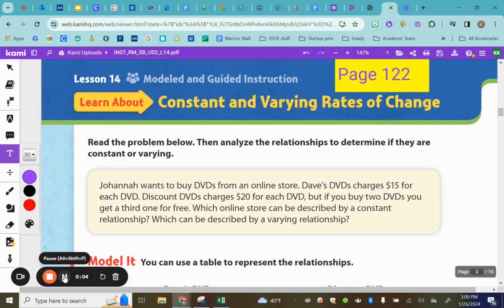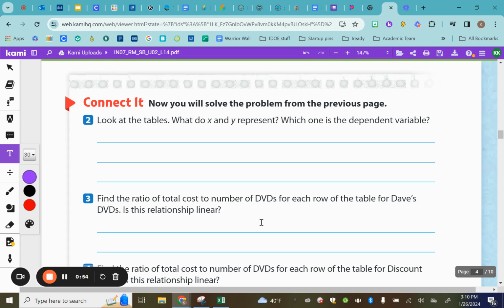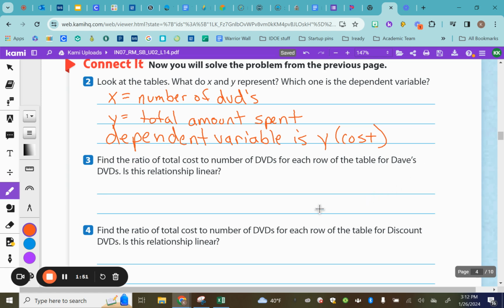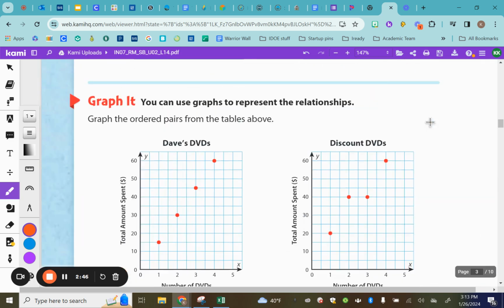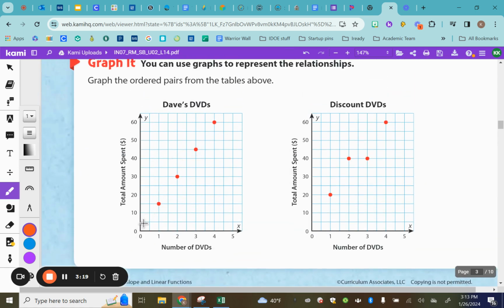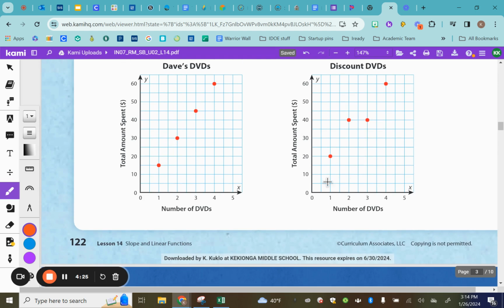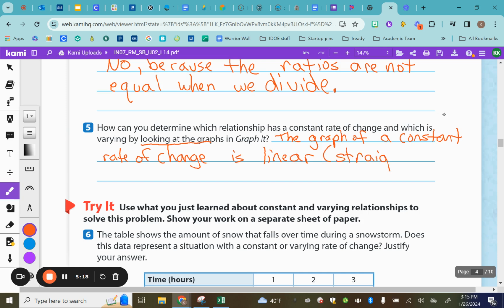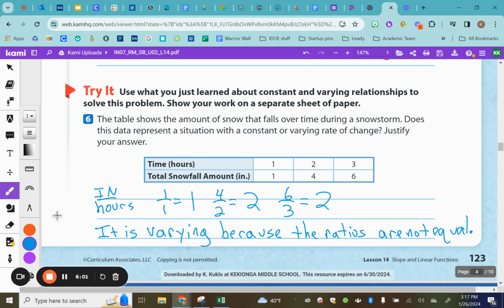Lesson 14 Part 1 Constant and Varying Rates of Change